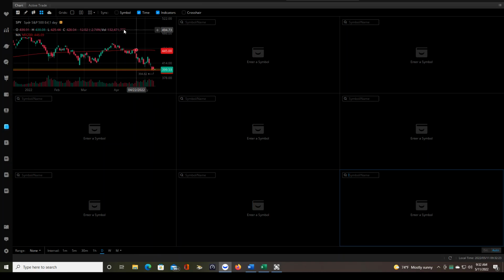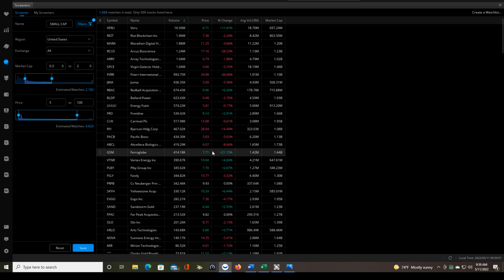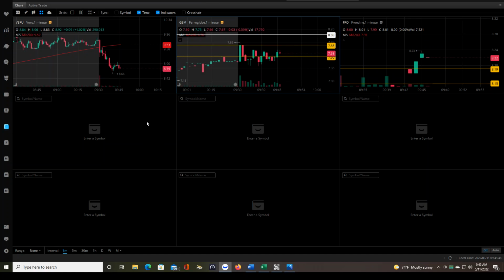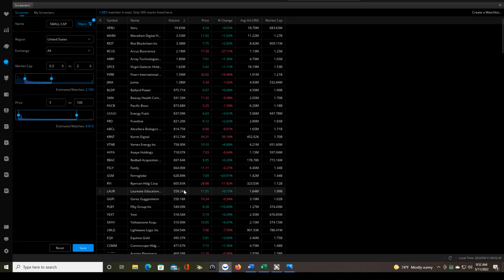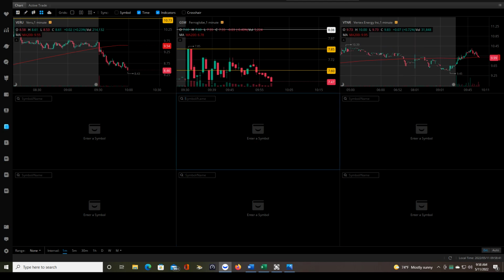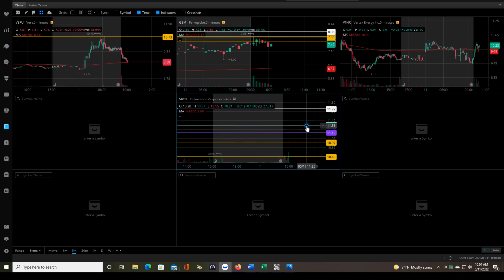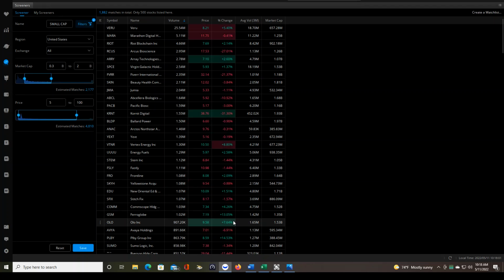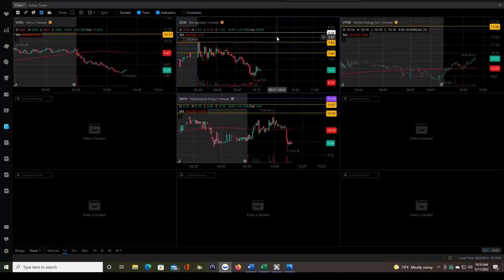LIVE! (no edits) Small Cap Day Trading - Day 82 - 3 Days in a row, no trades triggered!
Scroll to last few minutes of the video for a quick summary.